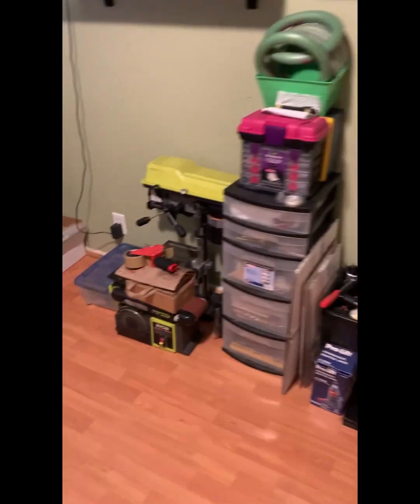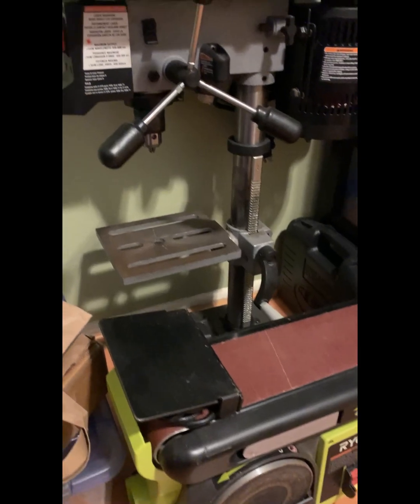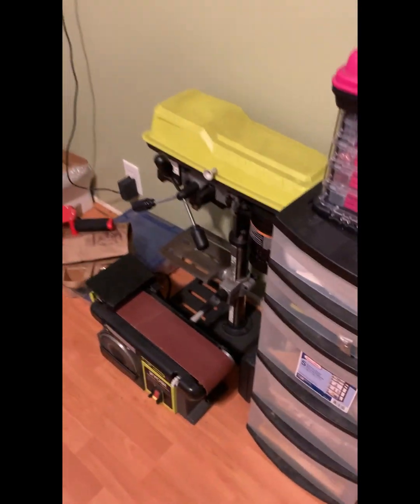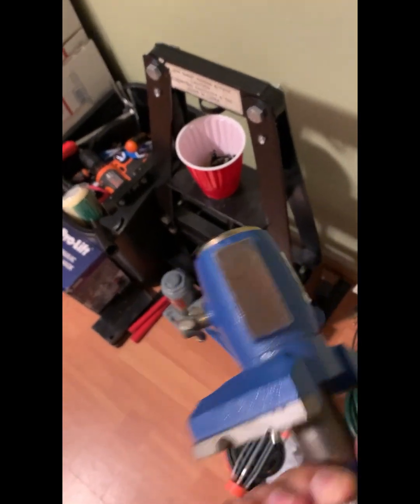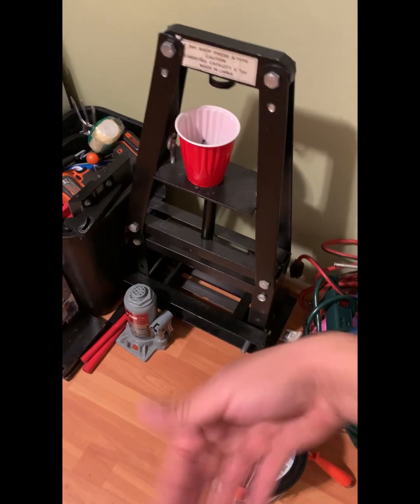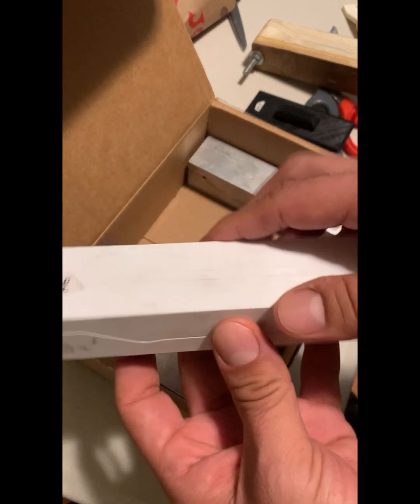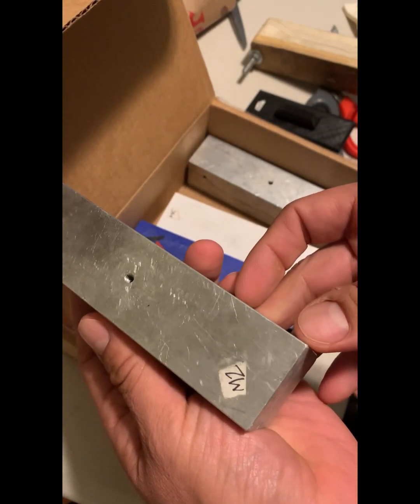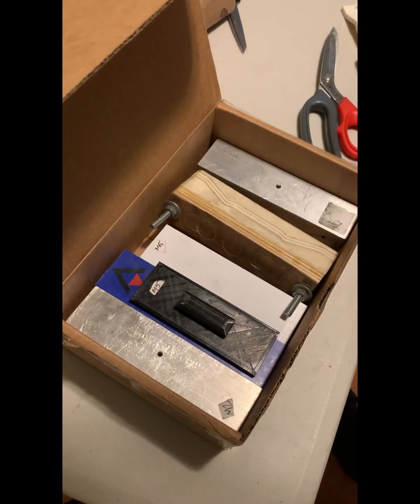HOW TO MAKE A WOODEN FINGERBOARD Pt. 1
This is a quick overview at the main tools required to make wooden fingerboards.

The videos following this one will explain in more detail as the process unfolds.

CHECK OUT THE MARKETPLACE HERE👇🏽
Mezcal Marketplace:

GET THE TOOLS IN THIS VIDEO HERE👇🏽
Mezcal Toolshed: